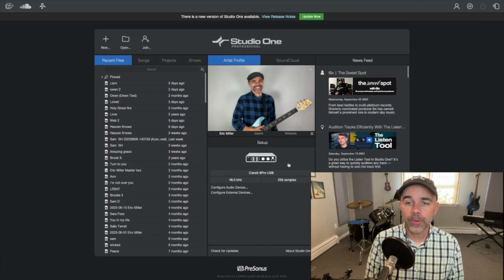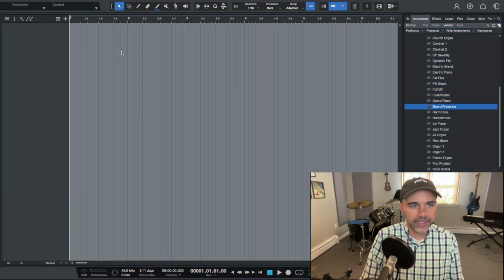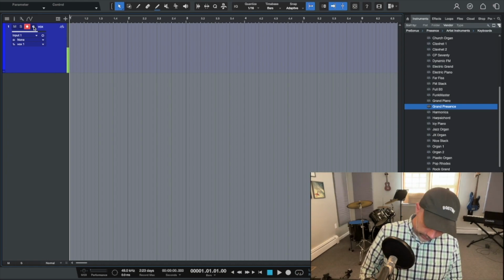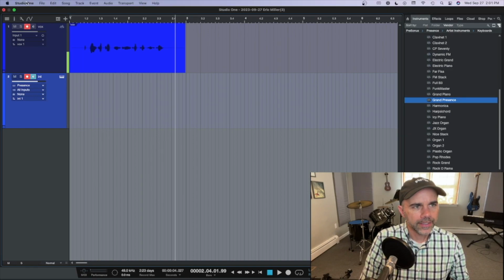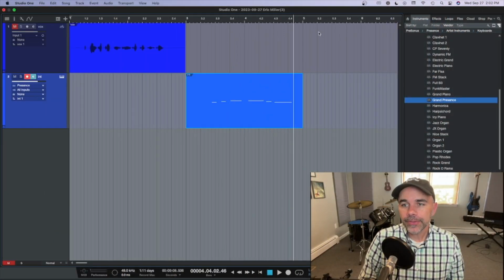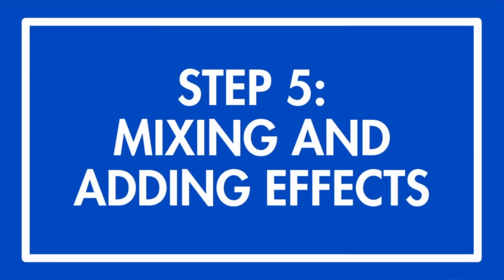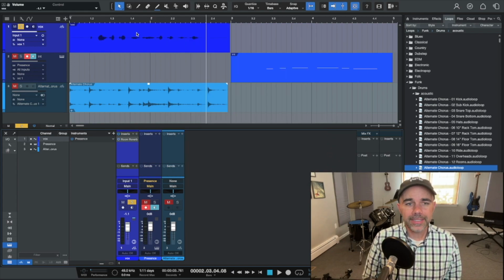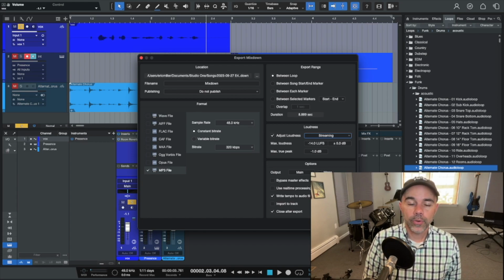How To Get Started Using Studio One Beginner's Guide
Download My Free 5 Step Guide To Recording Pro Music From Your Home Studio.

If you are new to home recording and looking for a good software to use, I highly recommend Studio One. I use Studio One at my home studio and teach it in my music production course at a college. In the video today, I'm gonna show you how to use it in 6 simple steps.

0:00 Intro
0:22 Step: Open a new project
1:39 Step 2: Record an audio track
3:04 Step 3: Record an instrument track
5:24 Step 4: Adding loop tracks
6:30 Step 5: Mixing and adding effects
7:37 Step 6: Exporting your song
8:56 Free Recording Guide